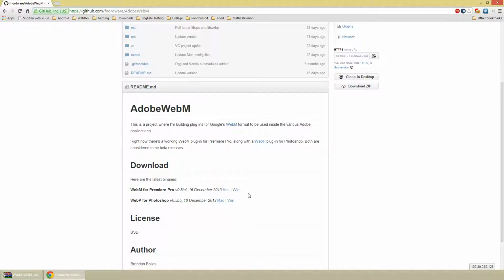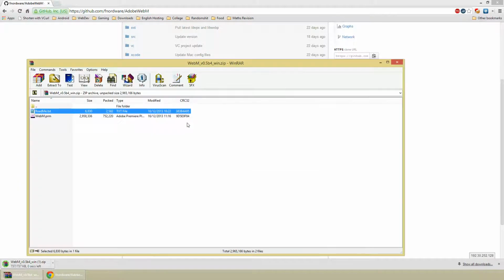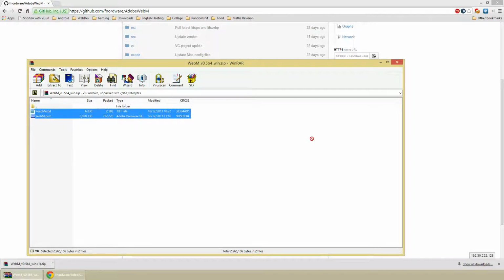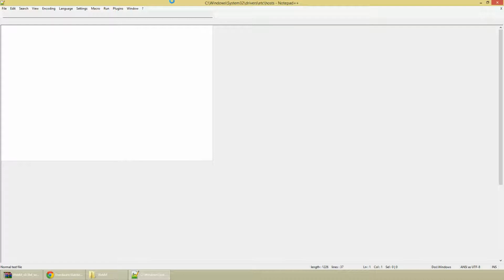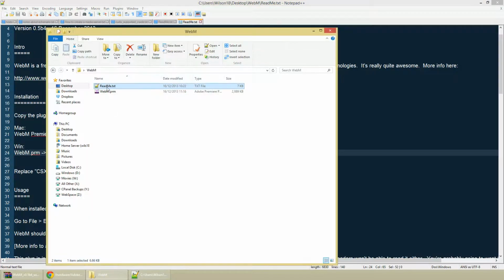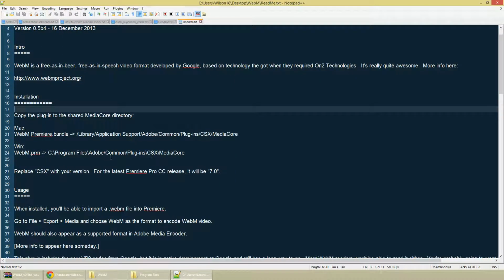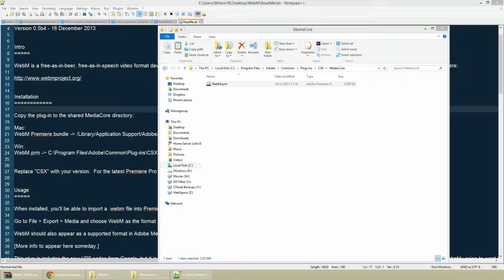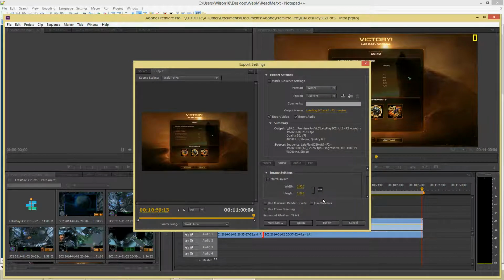How to: Export Videos to WebM in (CS6) Adobe Premiere Pro or Adobe Media Encoder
In this video I will be showing you how you can export your videos in Adobe Premiere Pro and Adobe Media Encoder to WebM. This format is extremely small and high quality when compared to other formats.  It is great for encoding fraps files to a much smaller size whilst keeping its quality.

WebM is an open media file format designed for the web. WebM files consist of video streams compressed with the VP8 video codec and audio streams compressed with the Vorbis audio codec. The WebM file structure is based on the Matroska media container